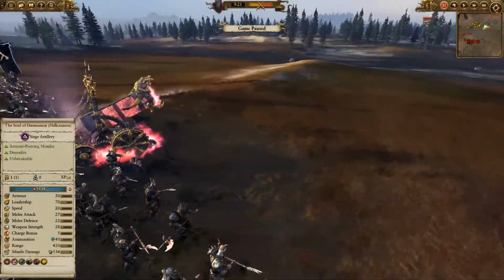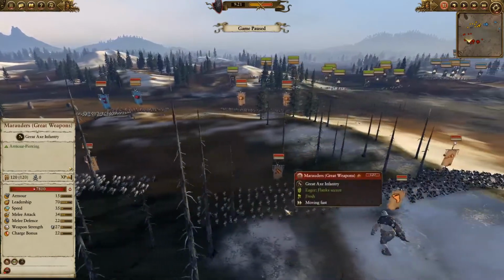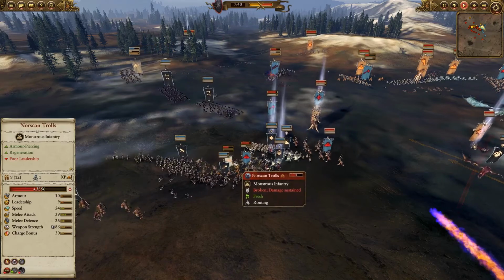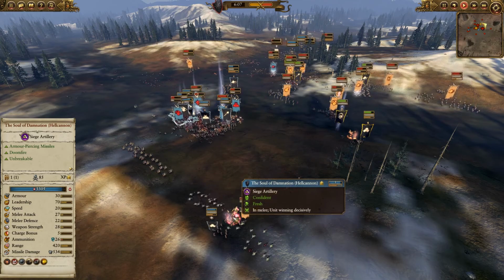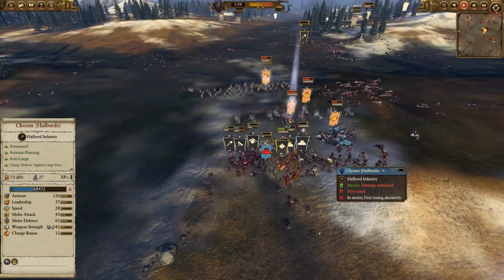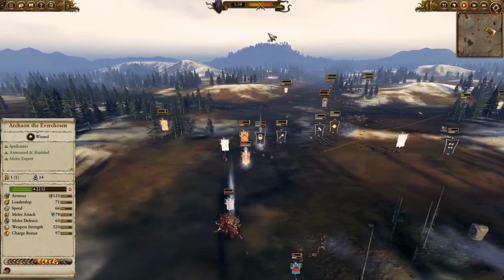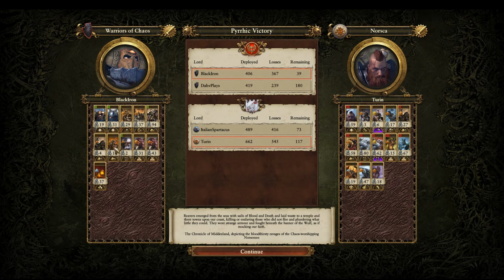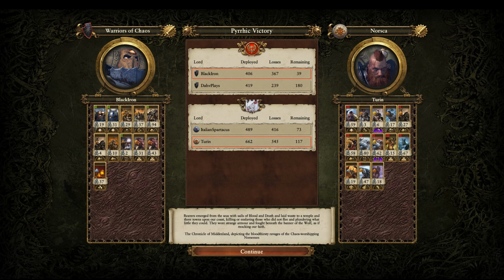Total War: Warhammer Battlecast #31 - (2v2) Chaos vs Norsca (Random Draft) - Immortal Everchosen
Hey everyone! I'm back with another great 2v2  Random Draft with DahvPlays vs Turin and Italian Spartacus. These matches are always a blast because you never know what kind of army you are going to get. Some highlights include Dual Hellcannons, Norscan Giant, Wulfrik on a Chariot, a Frost Wyrm and many more exciting units. Don't miss this great battle and thanks again for watching!!